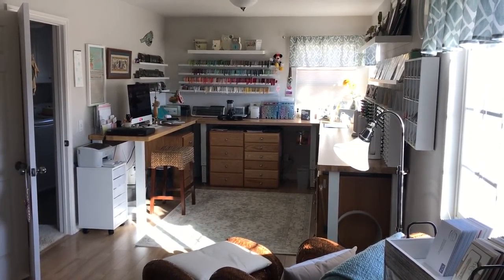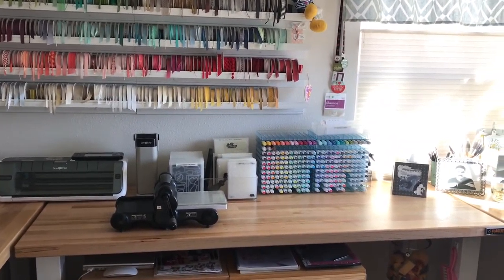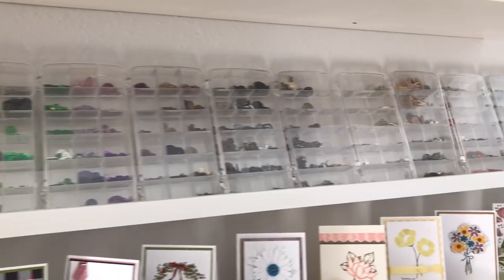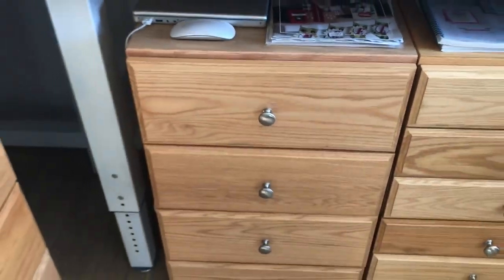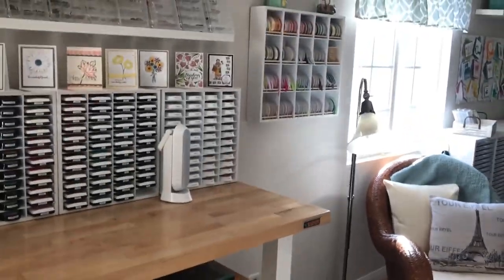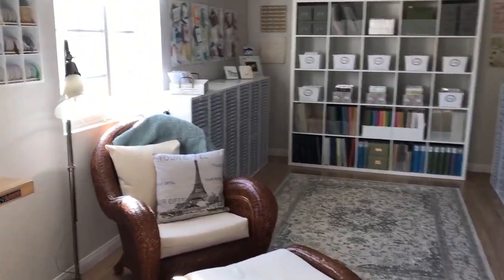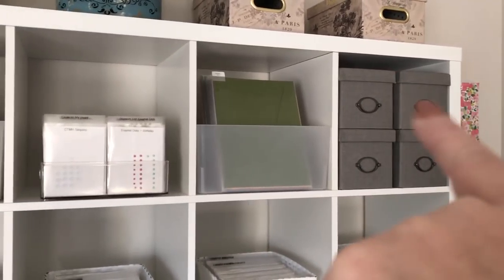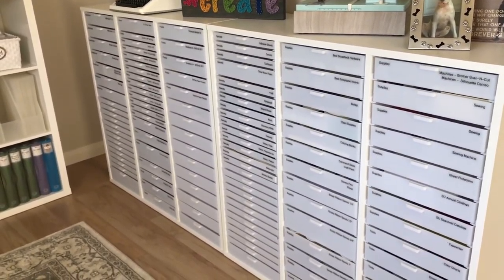Craft Room Tour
Here's a quick look at my crafty space!